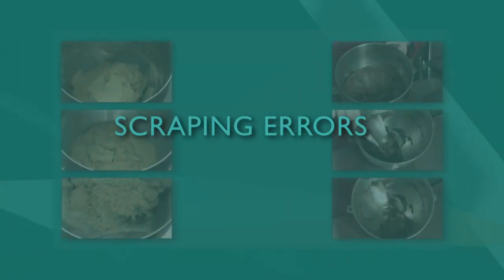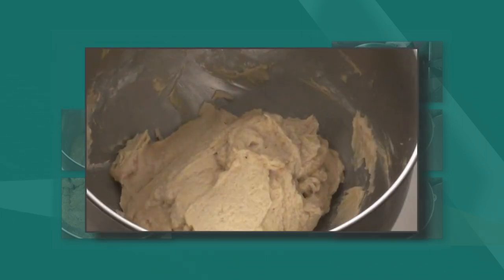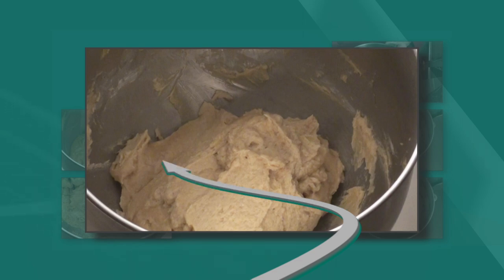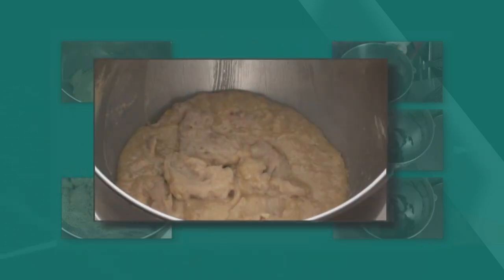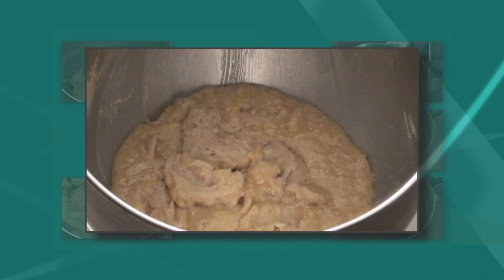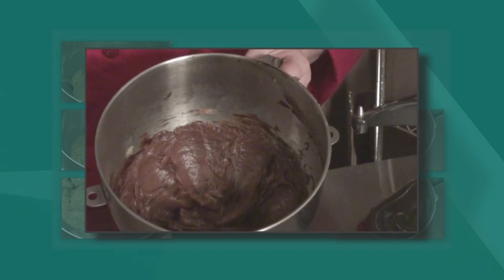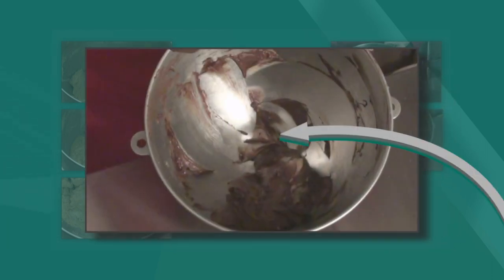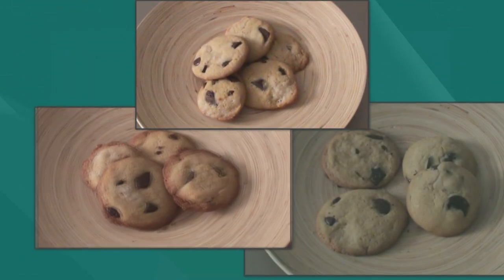Does scraping your mixing bowl make a difference?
Learn what kind of an impact scraping the mixing bowl can have on a recipe.